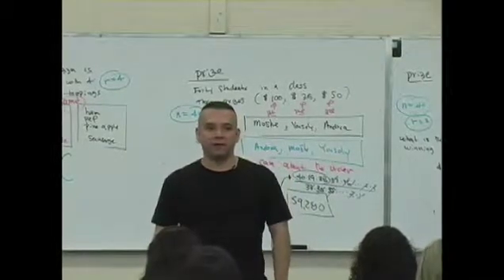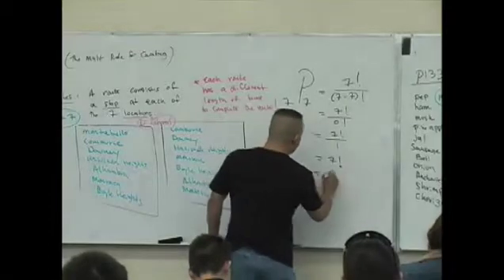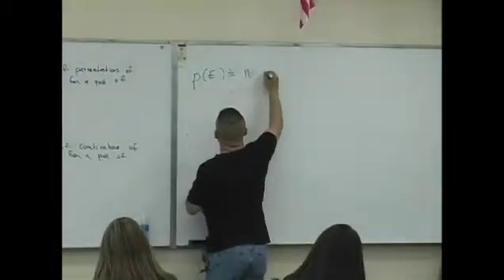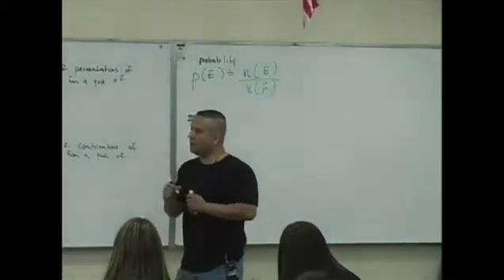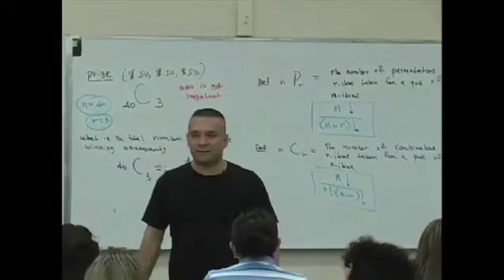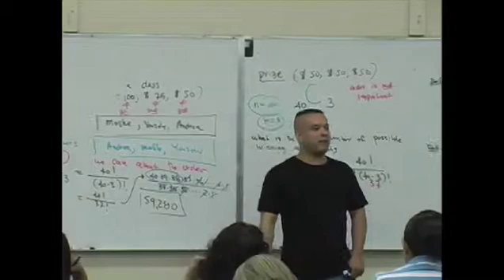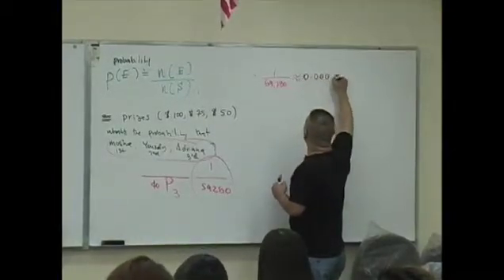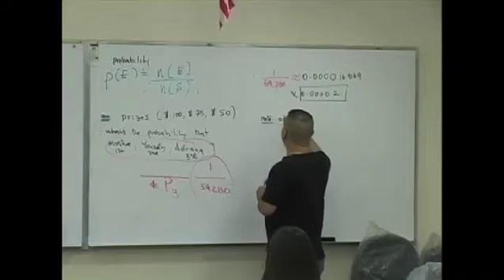Daniel Judge- Statistics Lecture 8 (part 8)